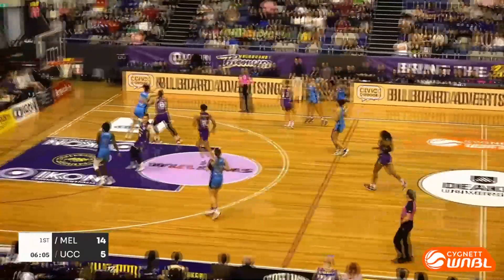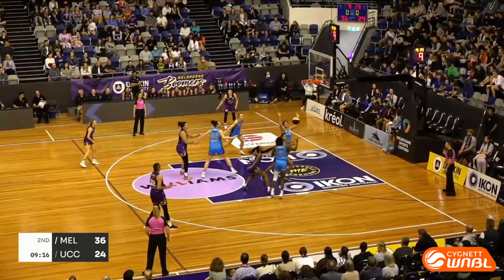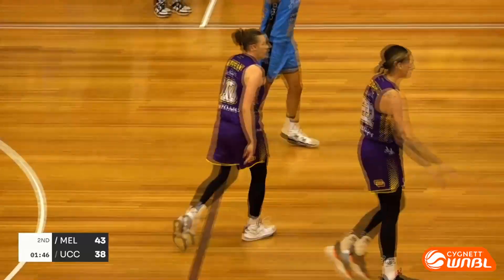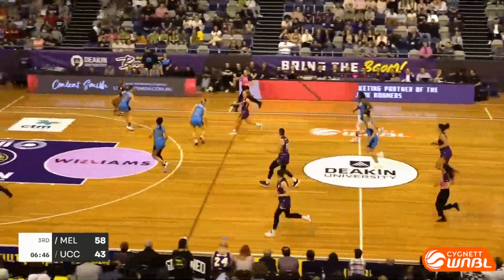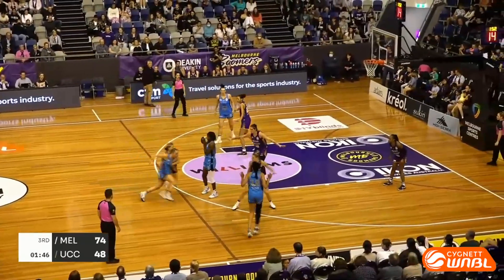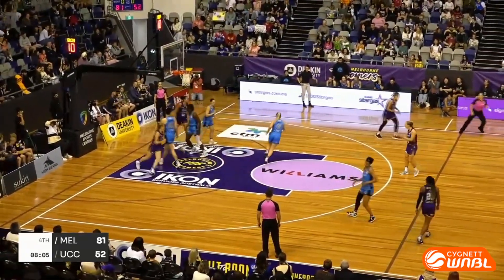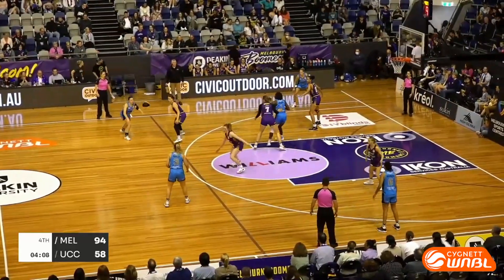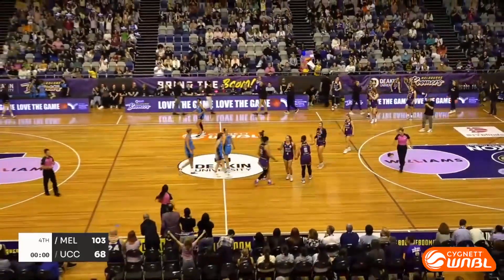Melbourne Boomers vs. UC Capitals - Game Highlights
Watch the Game Highlights from Melbourne Boomers vs. UC Capitals, 20/11/2022
GAME MINI

00:00:00 - 1st Quarter
00:01:30 - 2nd Quarter
00:03:14 - 3rd Quarter
00:06:09 - 4th Quarter